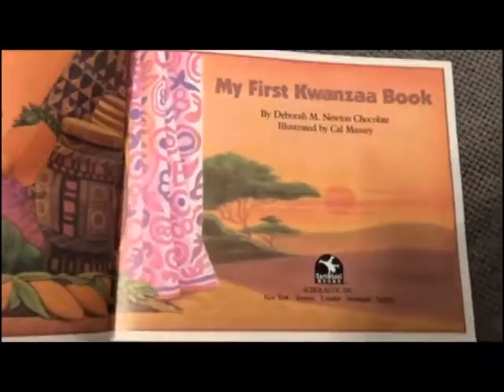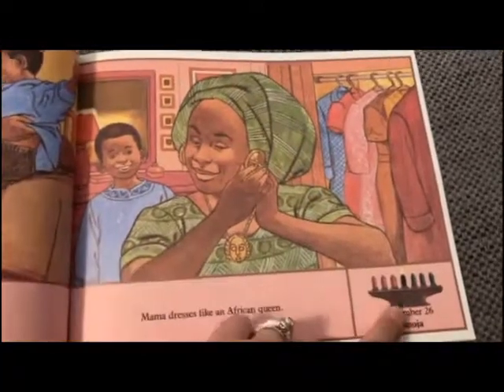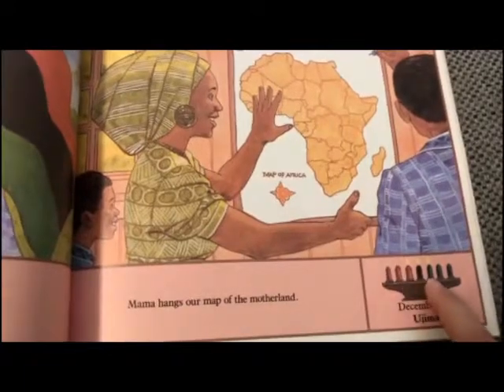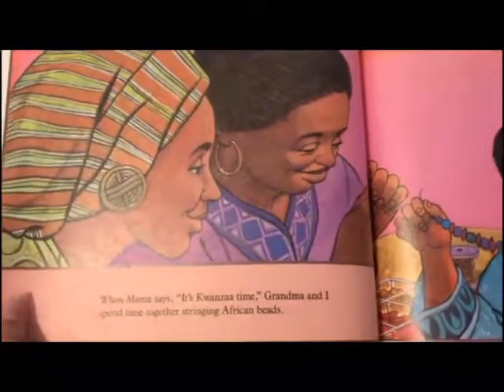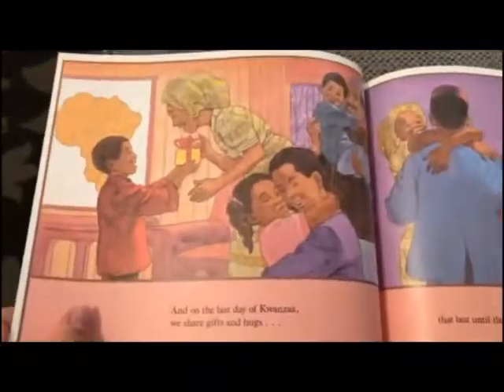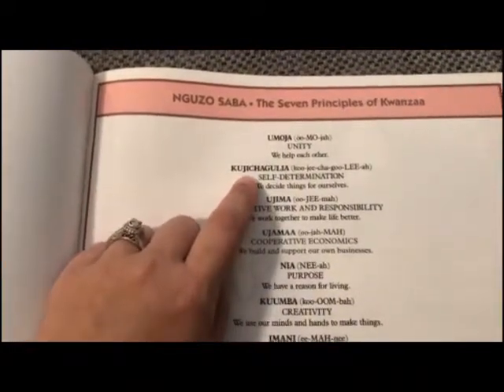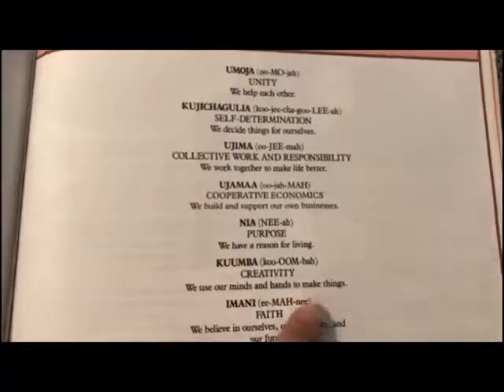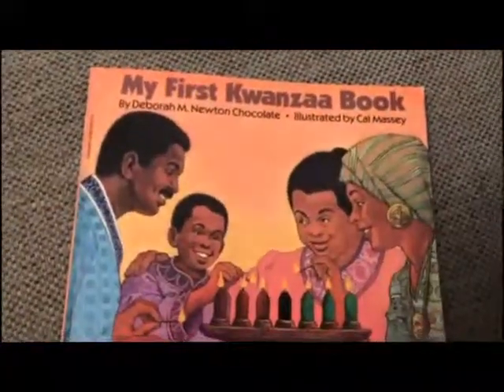Kwanza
A short story to help explain Kwanza to elementary school students.